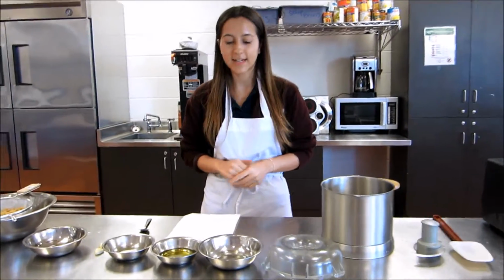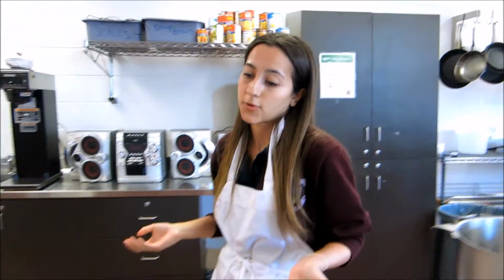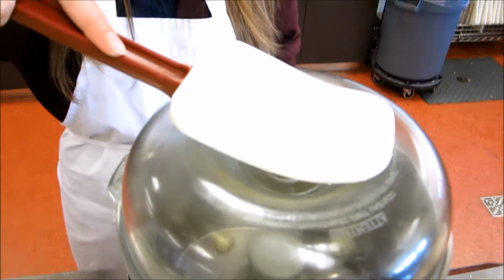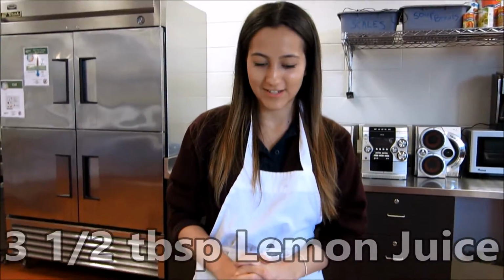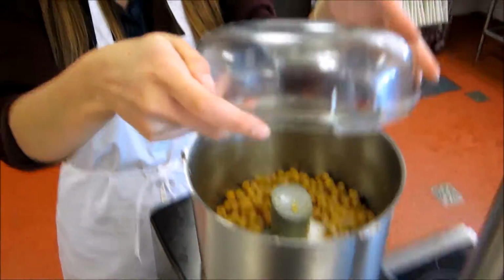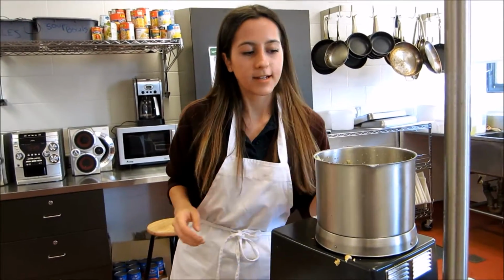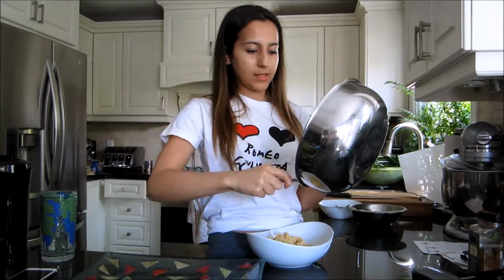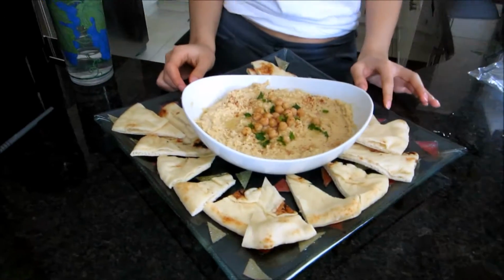Jessica's How to Make Traditional Hummus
For Mr. White.
Grade 11 menu/dip project.